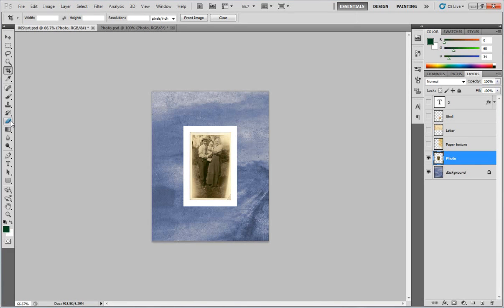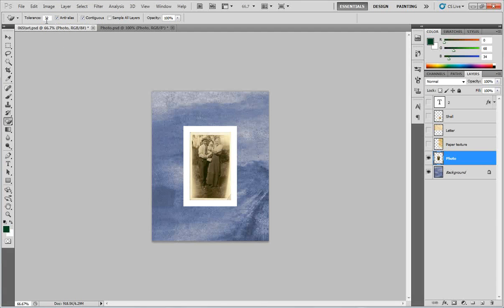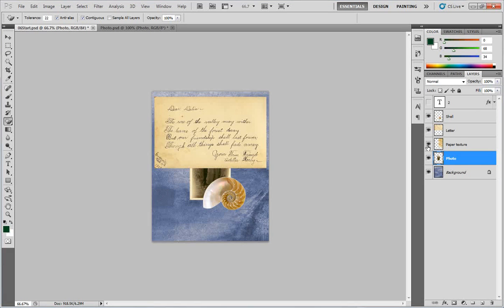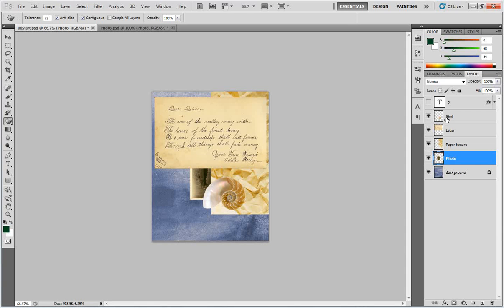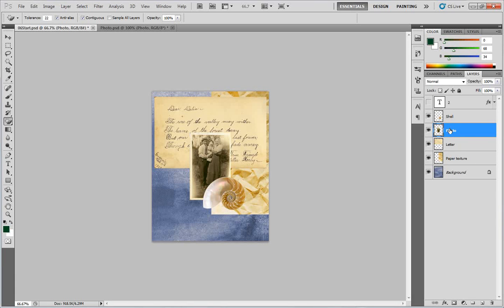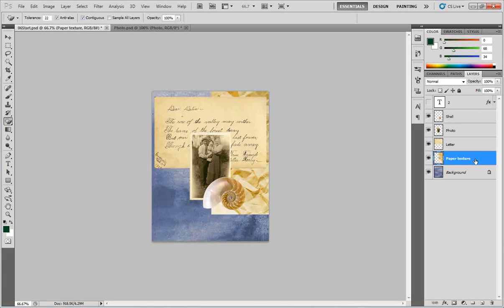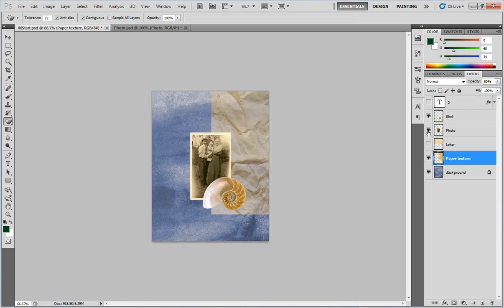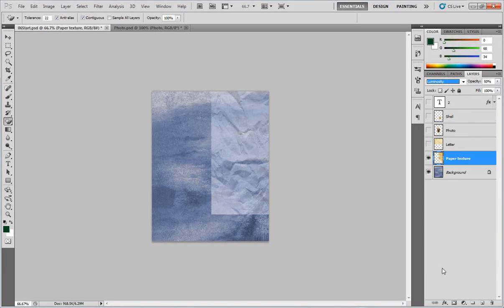Photoshop CS5 Layers Part 2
Second part in learning more about Layers